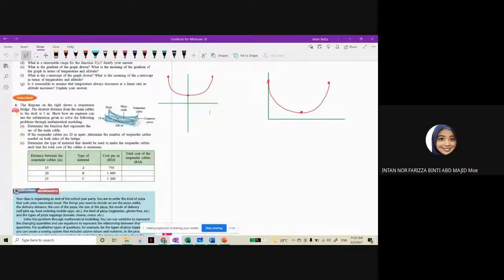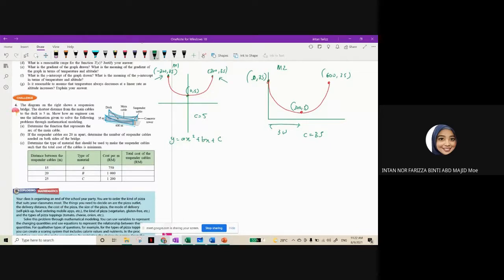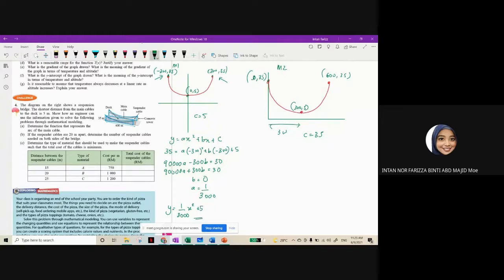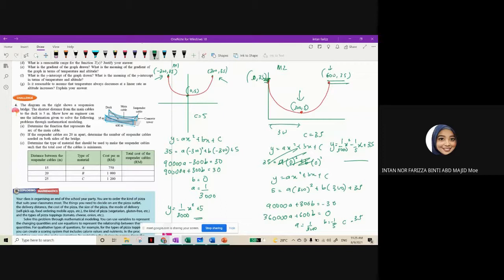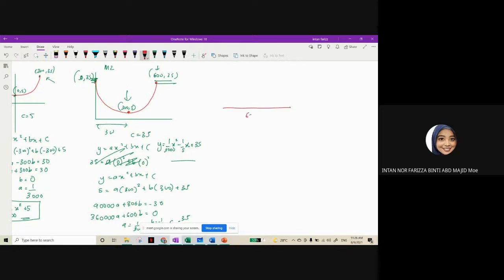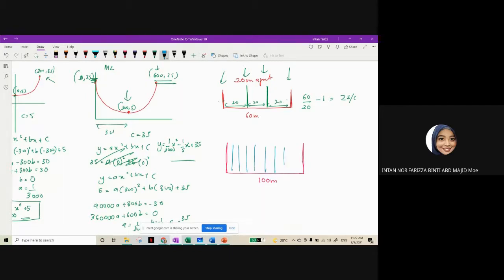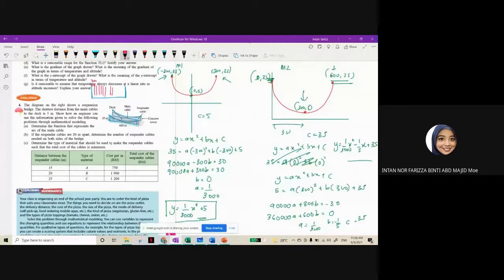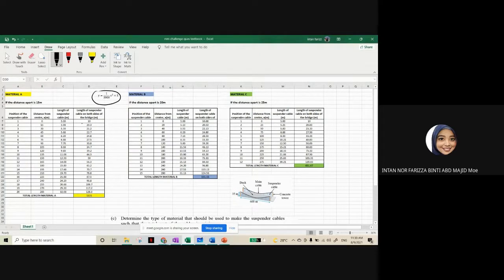EXTENSIVE PRACTICE MATHEMATICAL MODELING QUES 4 FORM 5 KSSM MATHEMATICS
LATIH EKSTENSIF PEMODELAN MATEMATIK SOALAN 4 TING 5 KSSM MATEMATIK